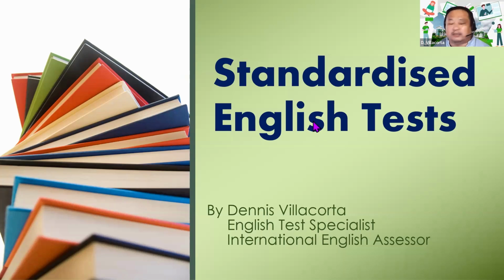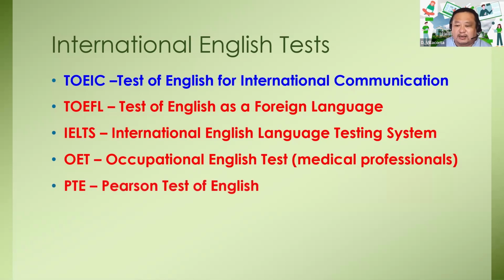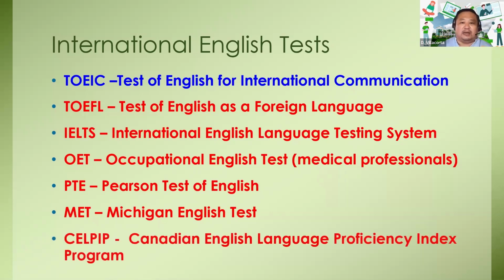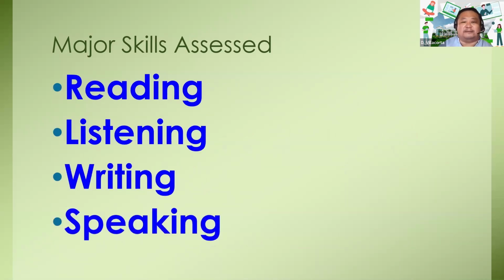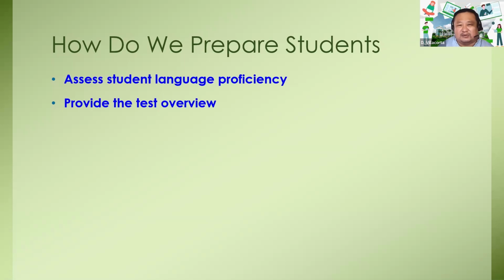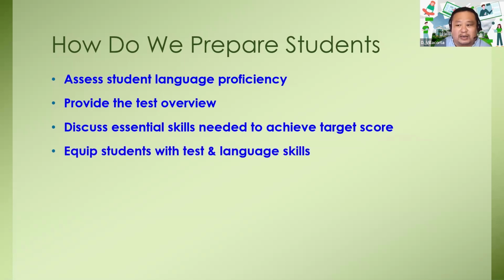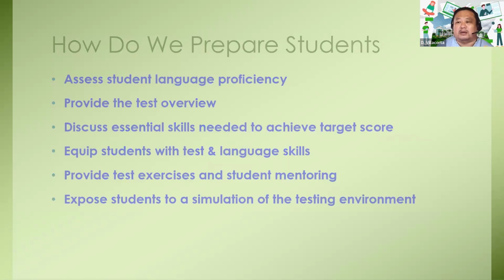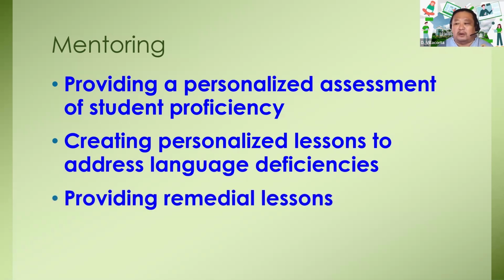The One Thing Top Scorers Know (That Schools Don't Teach)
Is your child studying for an exam, or are they mastering a system? Most students fail to reach their target score because they treat High-Stakes tests like a regular school assignment.

In this "Executive Rhythm" highlight, our Test Prep Specialist, Coach Dennis, reveals the critical distinction between High-Stakes and Low-Stakes testing. Whether it’s the SAT, IELTS, or a competitive International School entrance exam, understanding the "Logic of the Gatekeeper" is the only way to secure a top-tier result.

The Logic Gap: Why "A" students often struggle with standardized tests.

High-Stakes vs. Low-Stakes: How to shift your child’s mindset for the big exams.

The Specialist Advantage: Why general tutoring fails at the "Gatekeeper" level.

Coach Dennis is the "Gatekeeper" strategist for The English Crew. He specializes in high-stakes test preparation for students aiming for Ivy League, Oxbridge, and top-tier global universities.

🚀 Don't leave their future to a "General" tutor.